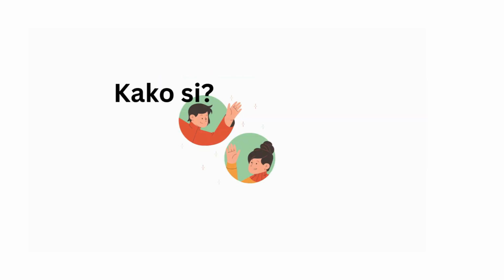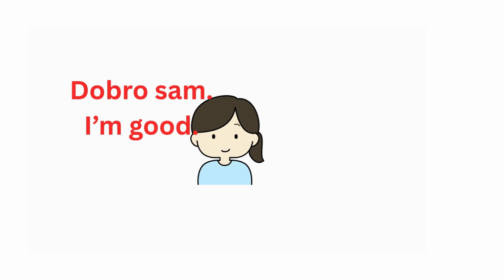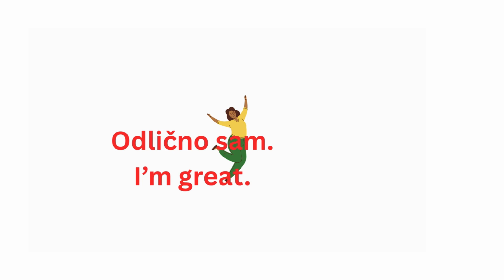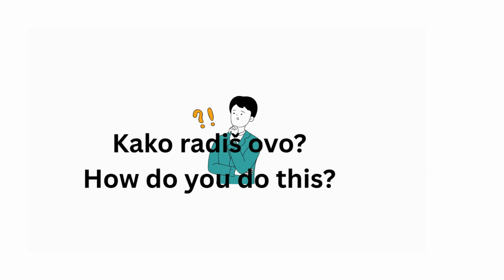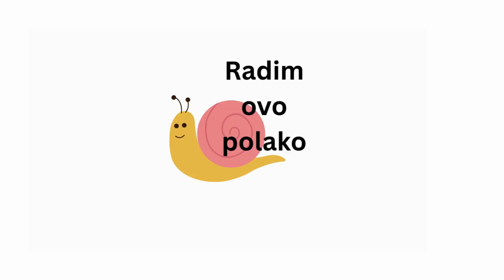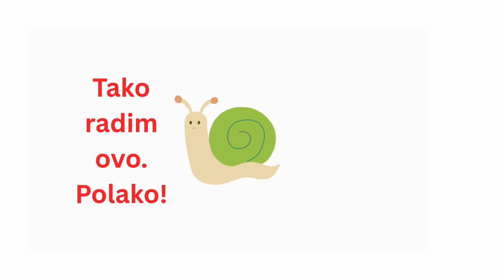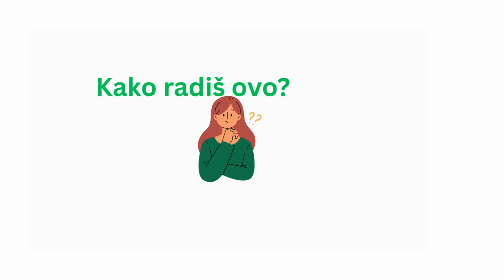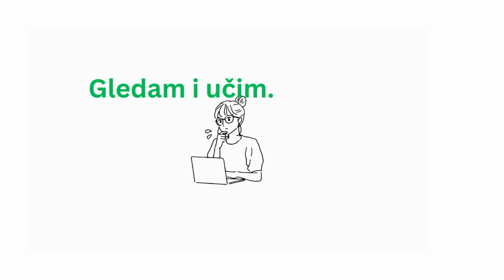Learn Croatian: The Word KAKO (How)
Hello everyone! Welcome back to our Croatian lesson.

Today we will learn one very important Croatian word:

KAKO — HOW

We use kako when we ask about the way something is done, or when we ask how someone is!